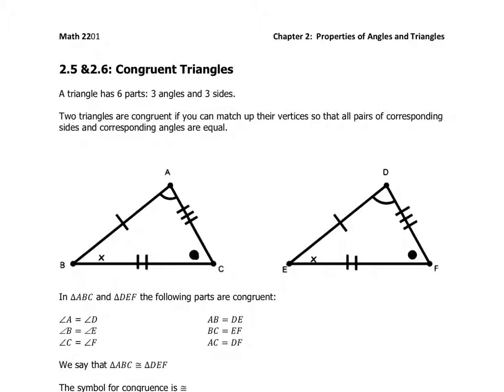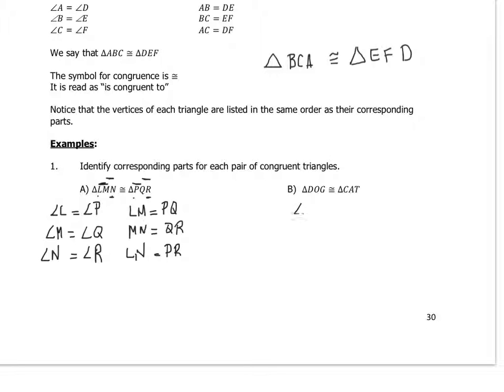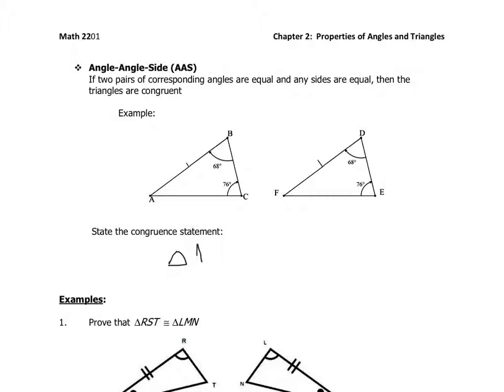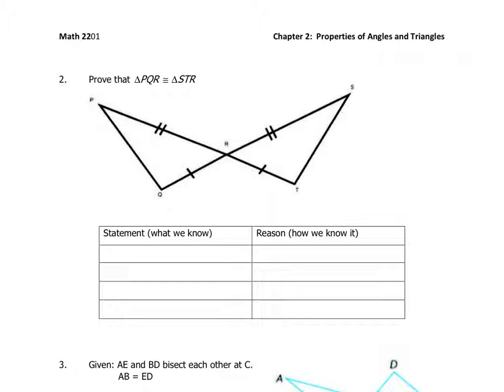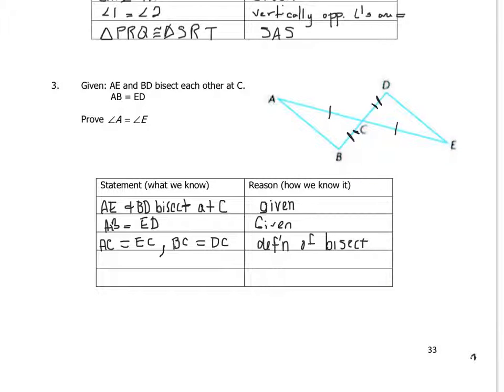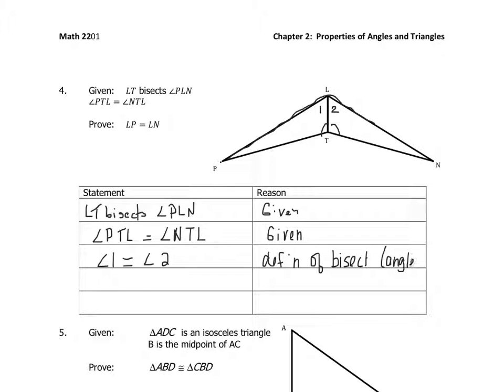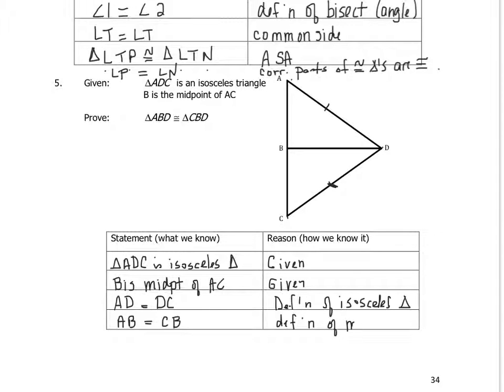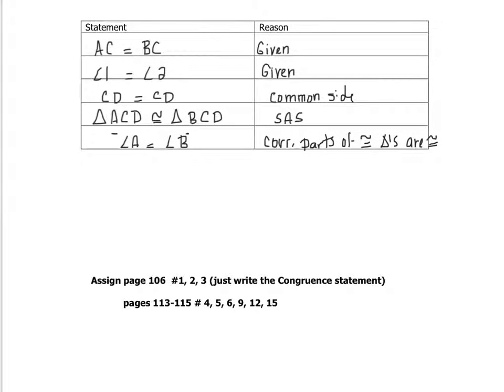Math 2201 Section 2.5 & 2.6